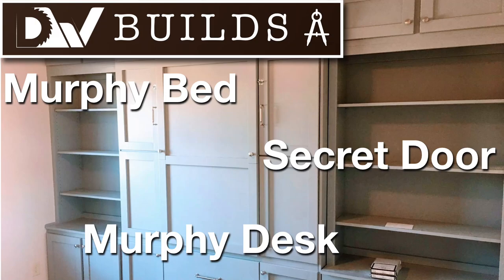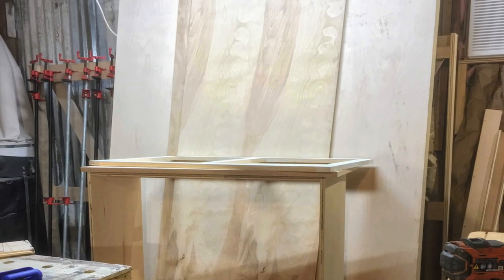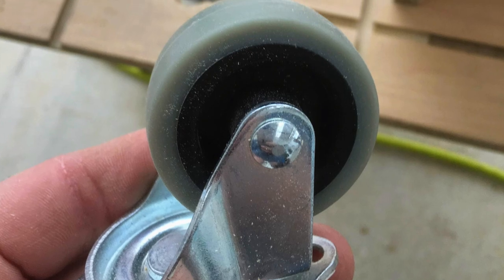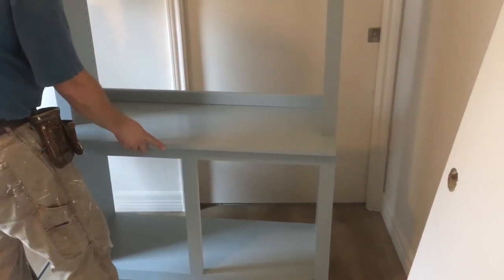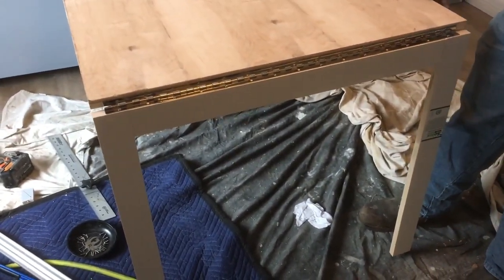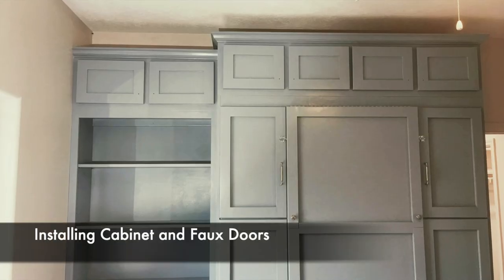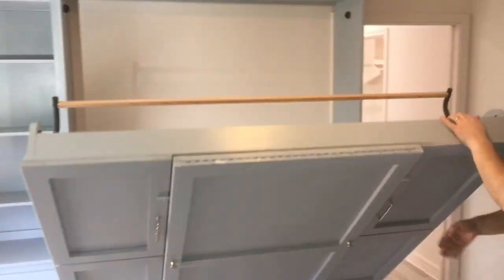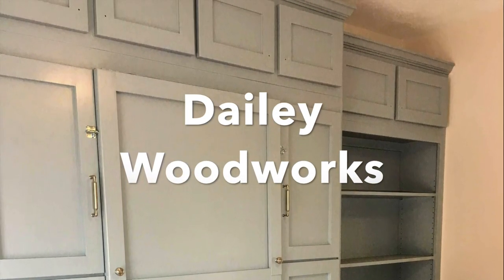Murphy Bed, Murphy Desk and Secret Door built in Caldwell, Texas.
Live in Texas? Have us build an amazing murphy bed for you

The Best Murphy Bed Hardware Available

Do you want to connect with other woodworkers?

Do you want to learn woodworking? Get plans, tool reviews, tutorials, and free content